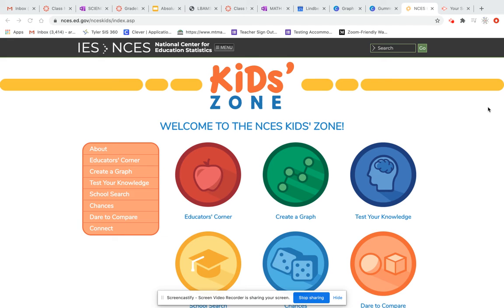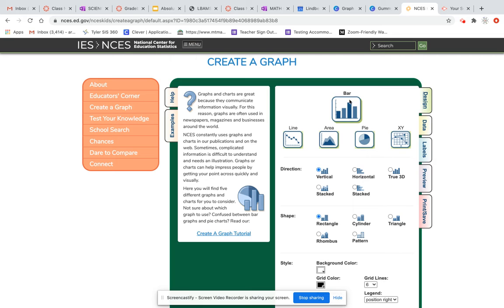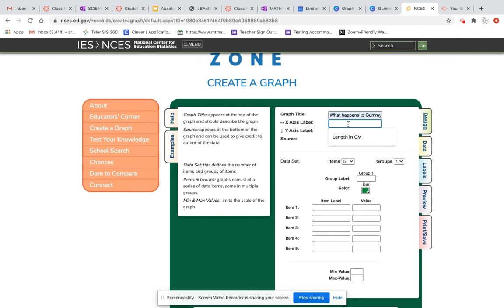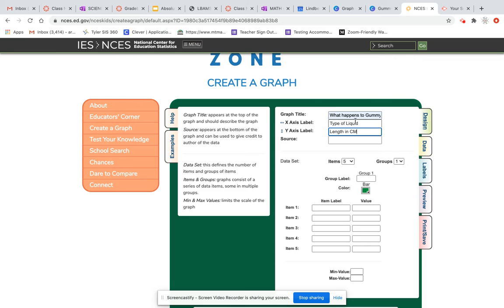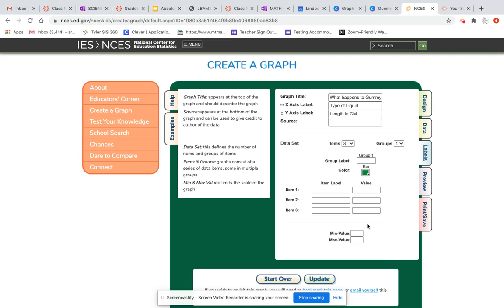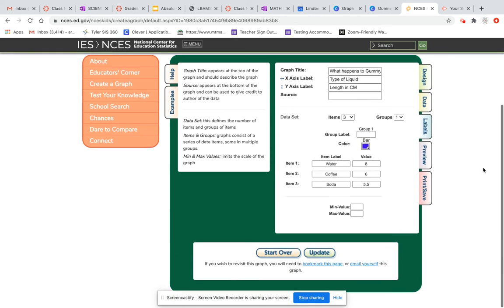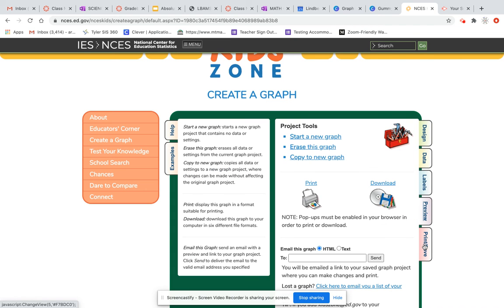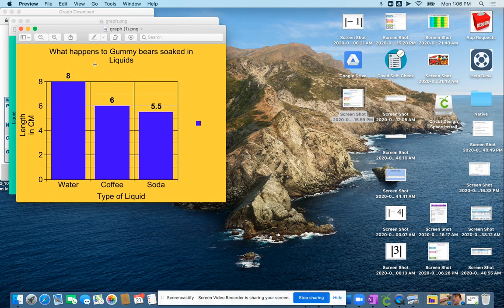Creating a Graph Online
Using the Kids Zone on NCES.ed.gov, you can easily create a graph to insert into OneNote or projects.